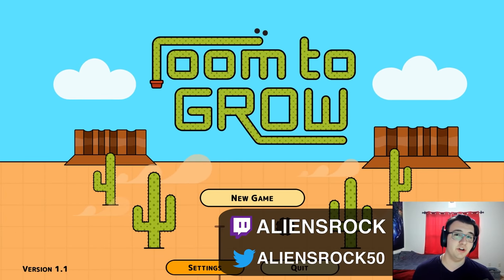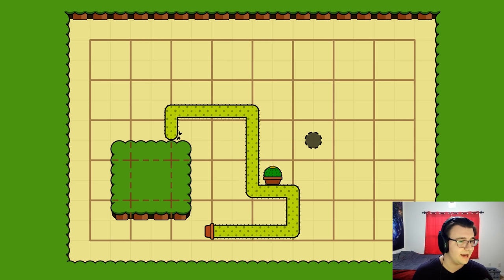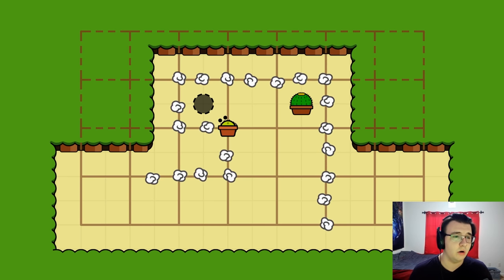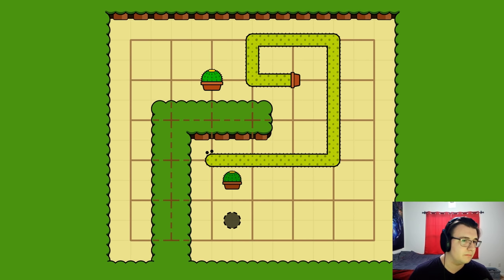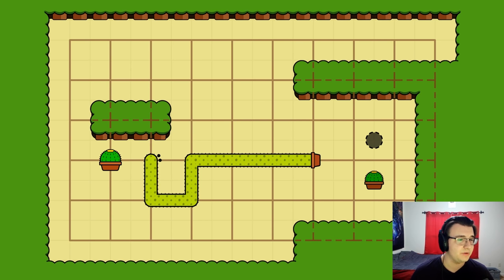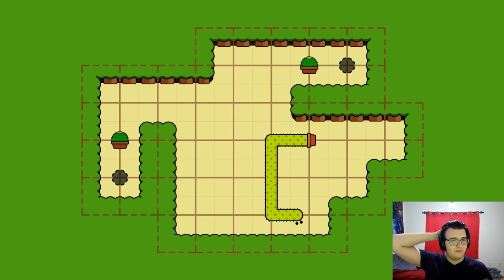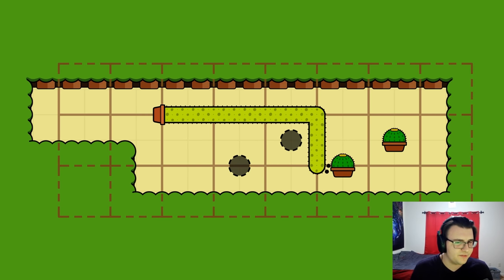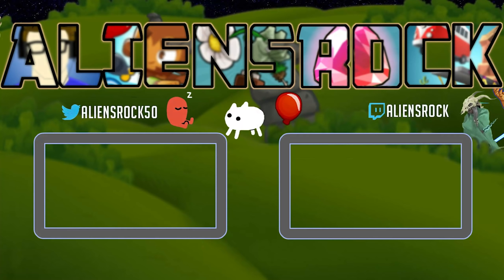Can You Solve the Looooooooong Cactus Puzzle? - Room To Grow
Room to Grow Part 1 - this isn't your normal puzzle game, this is a looooooooooong cactus puzzle game. Room to Grow introduces several unique and refreshing mechanics to a genre I figured had no innovation left! Will I become the cactus master?